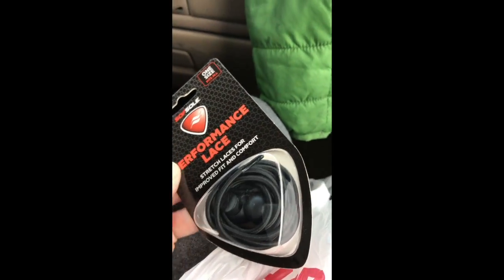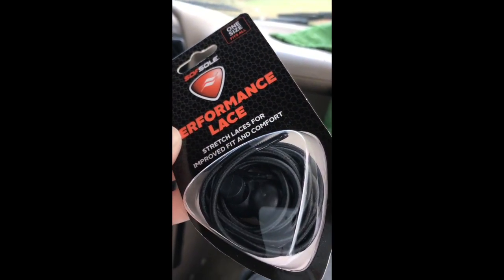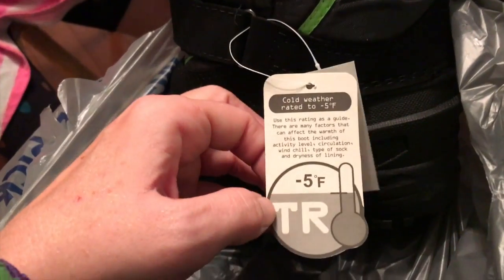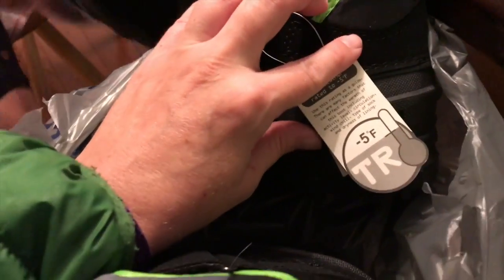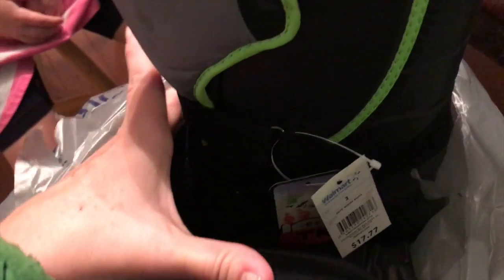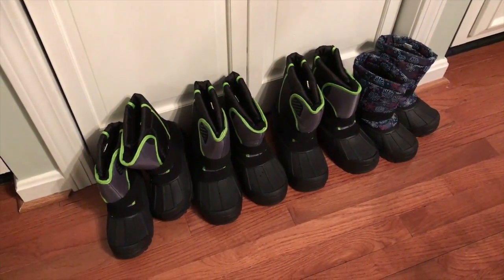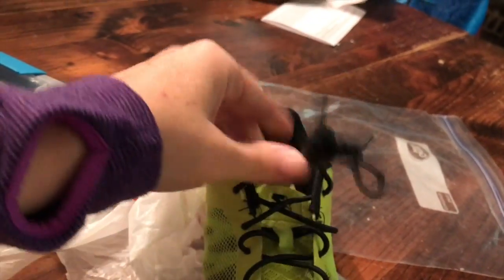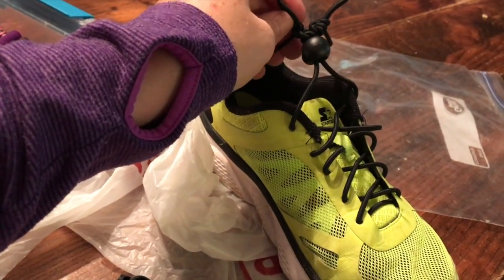Affordable winter boots and Proformance laces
This video is about Affordable winter boots and Proformance laces